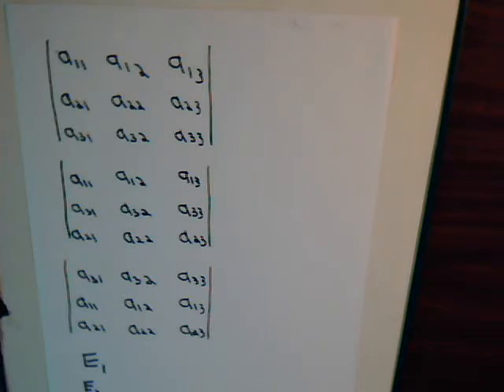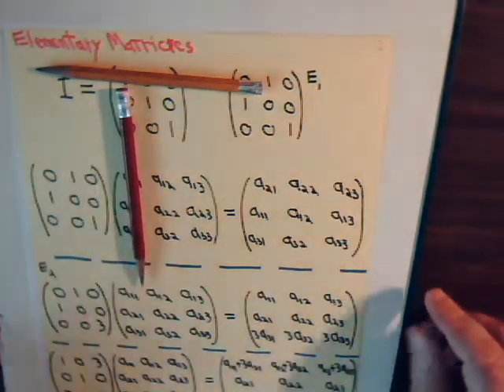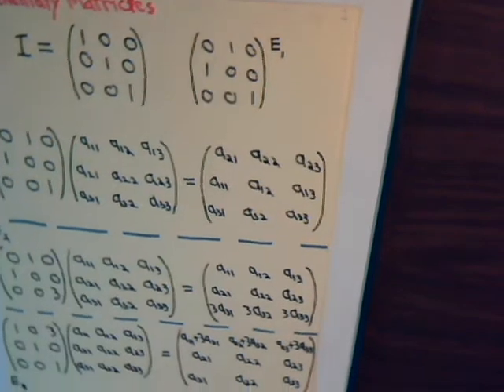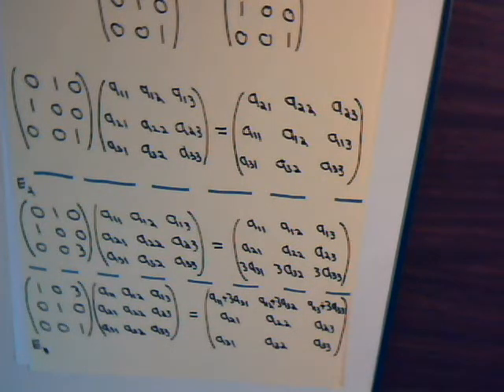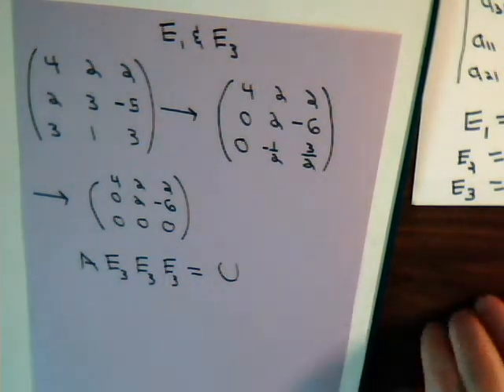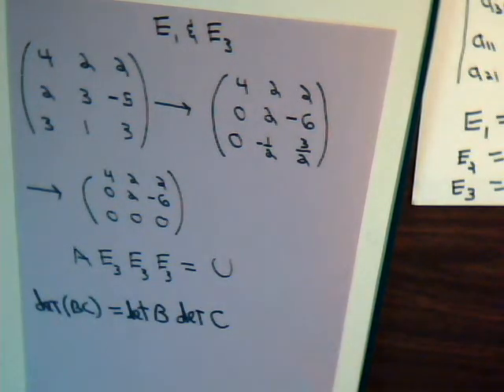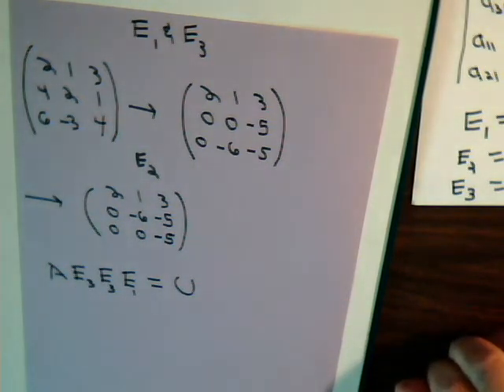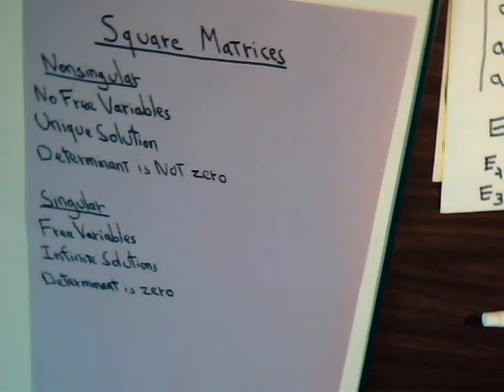Linear Algebra Video #9: Elementary Matrices & Determinants - Part 2